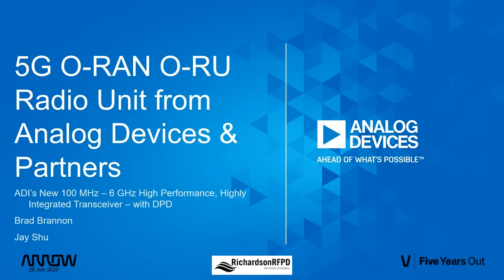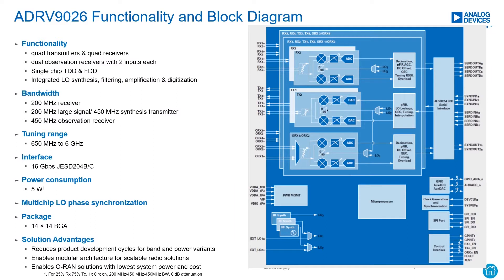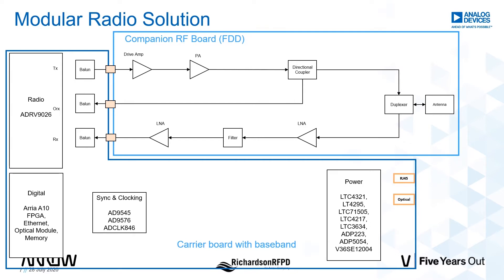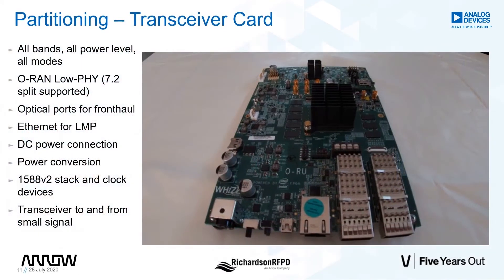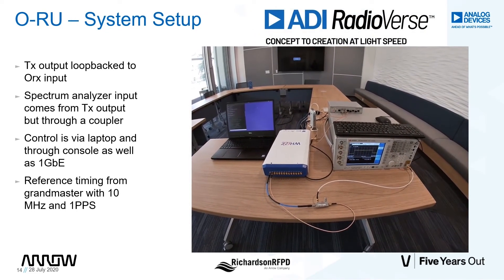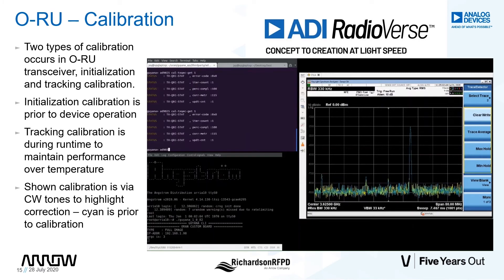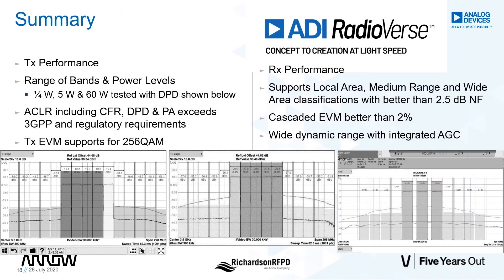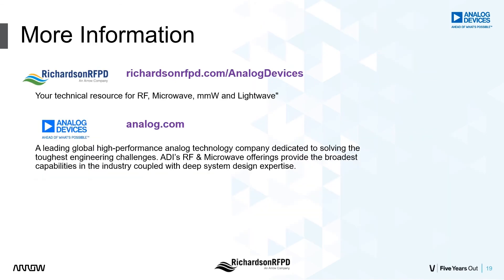5G O-RAN O-RU Radio Unit from Analog Devices & Partners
Analog Devices and RichardsonRFPD present O-RAN, including the O-RU based on the ADRV902x family of RF transceivers, intigrated dual LNA's/Switches, and NXP's new PAM's.